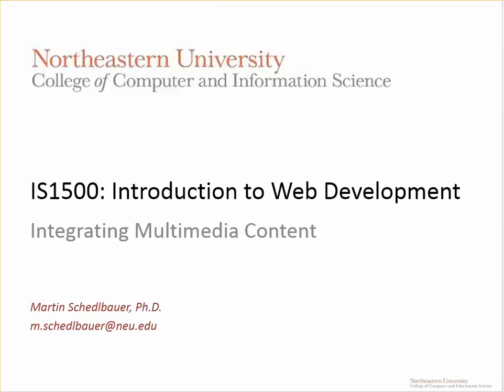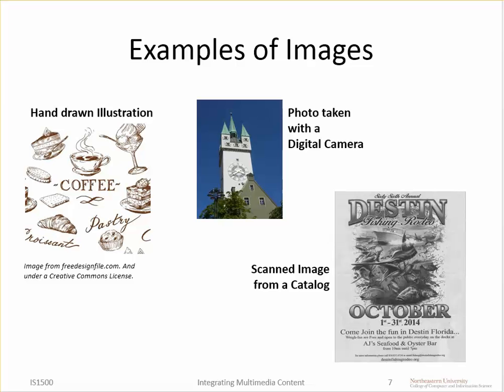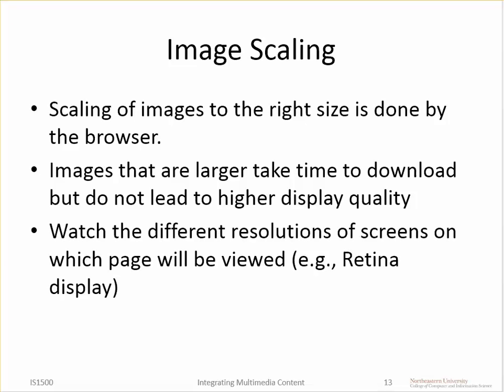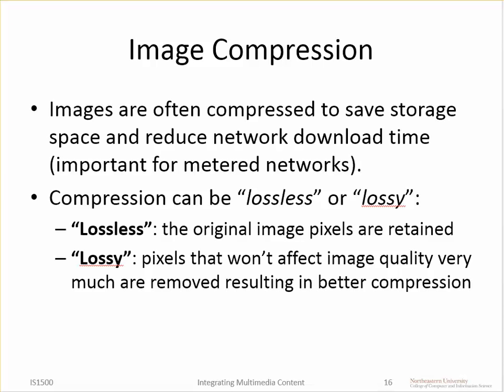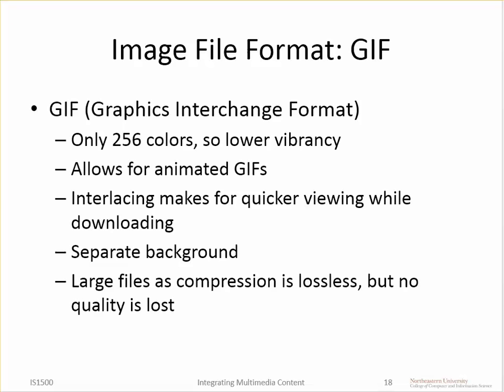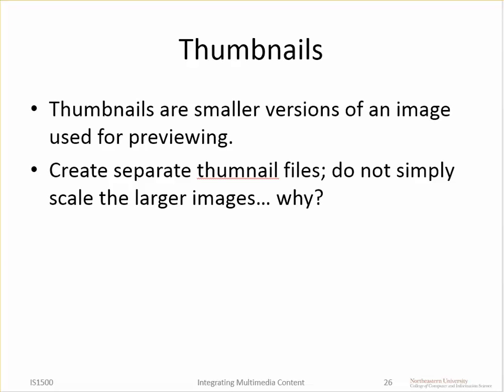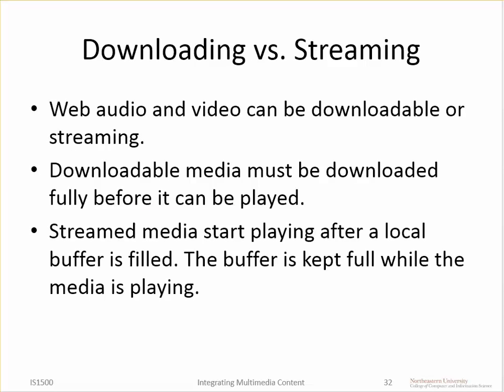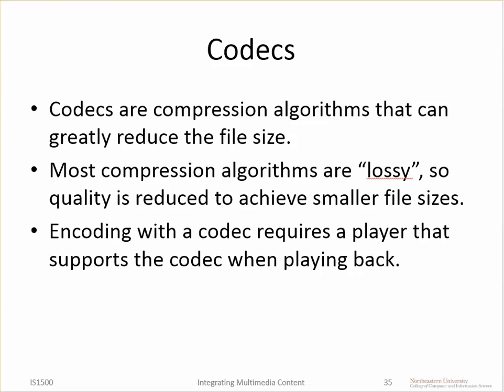IS1500 - Multimedia Content